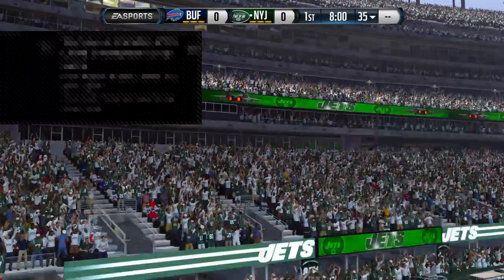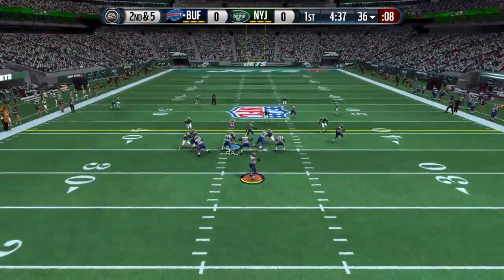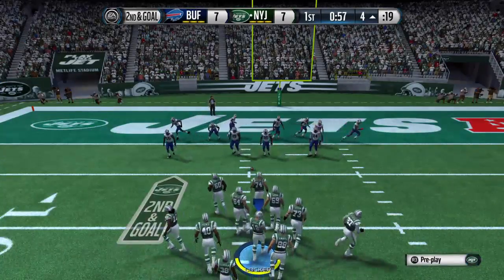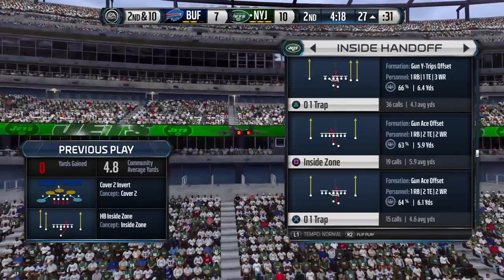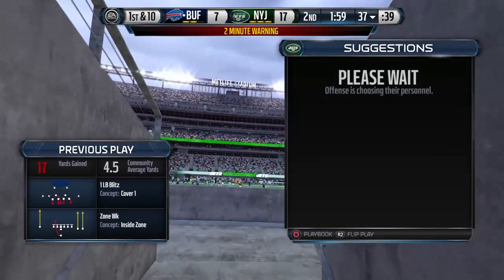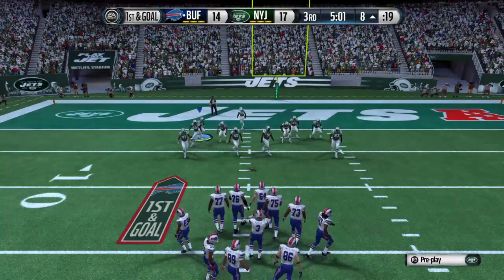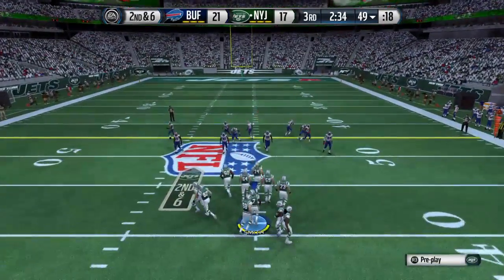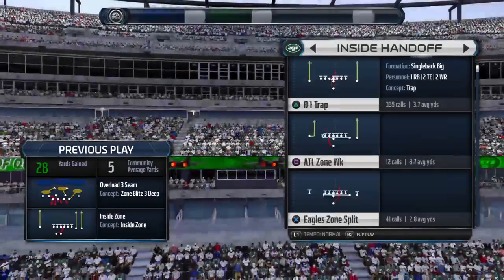PS4 - Madden'15 Bills vs Jets